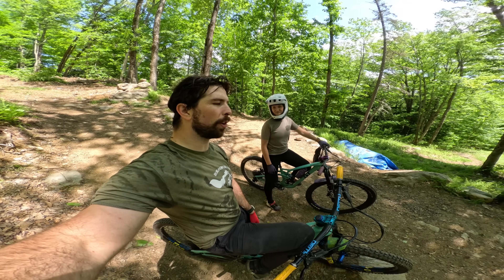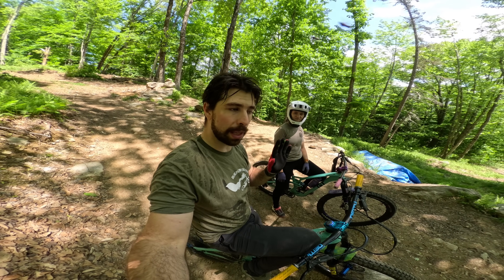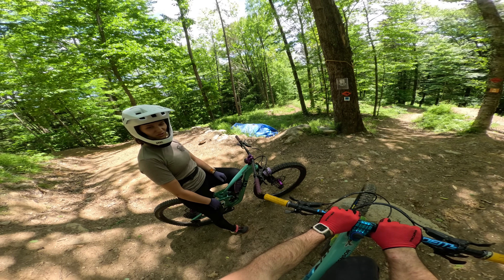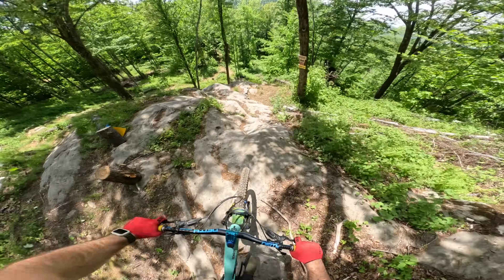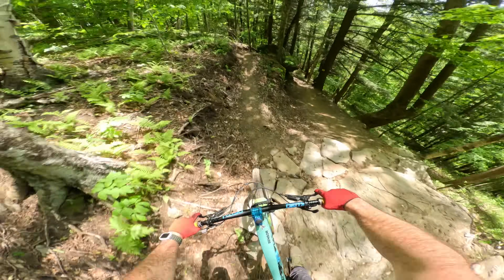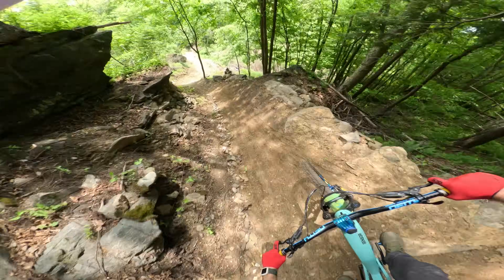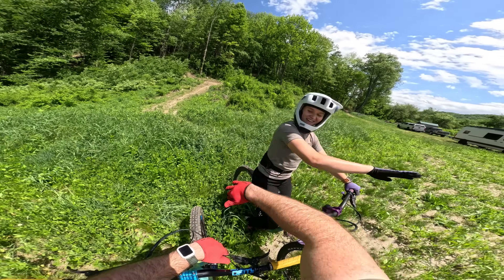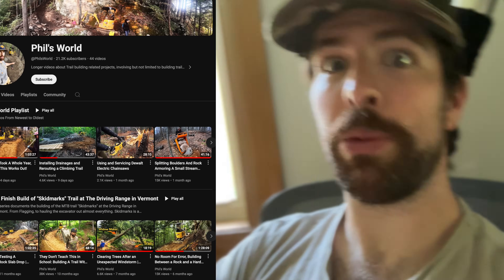Our BC Inspired Trail "Skidmarks" is Officially Open!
Skidmarks is a mountain bike trail built in 2023. The trail is located in Bolton, Vermont at a network called The Driving Range. At the Driving Range, every trail is adaptive mountain bike accessible. The build of Skidmarks is largely BC inspired and is a black diamond - double black diamond rated trail for adaptive and two wheeled bikes with optional pro line features throughout.  My wife, Hailey and I built this trail as volunteers and we are very proud of the work we put into it!